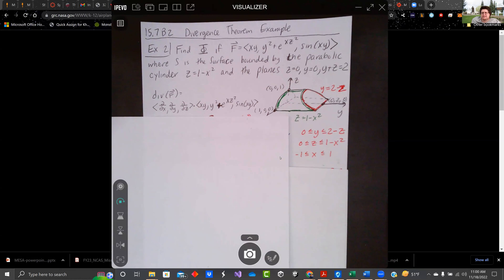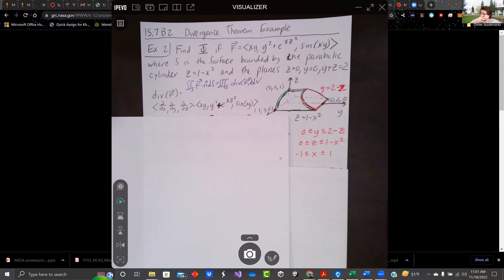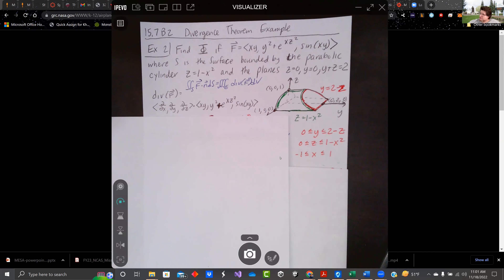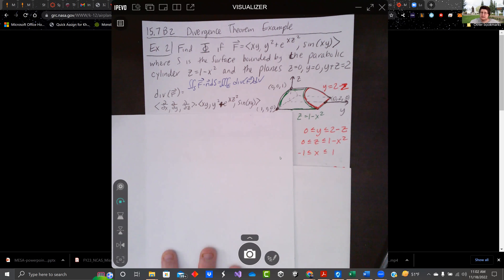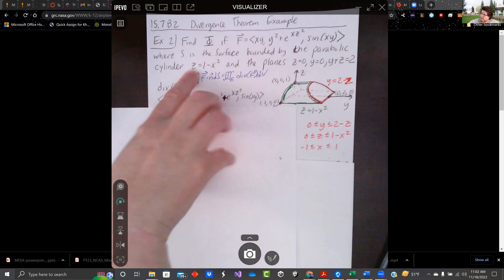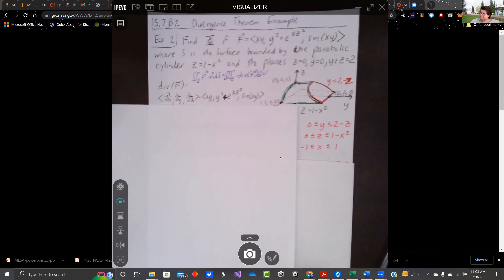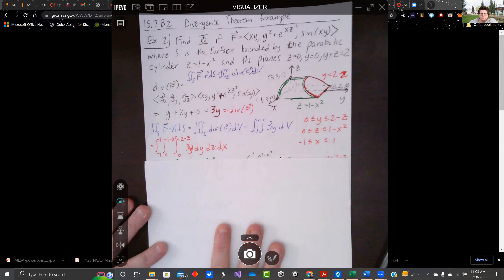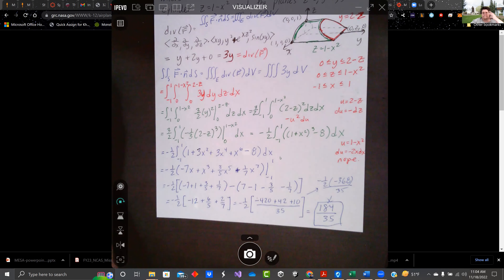M067 Calc 3 Fall 2022 15.7C More Complicated Example of Divergence Theorem